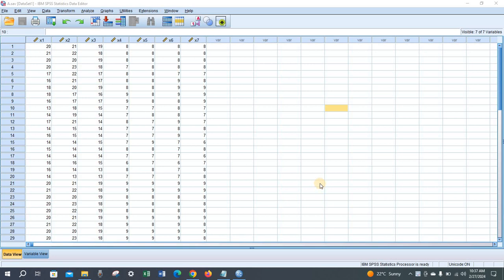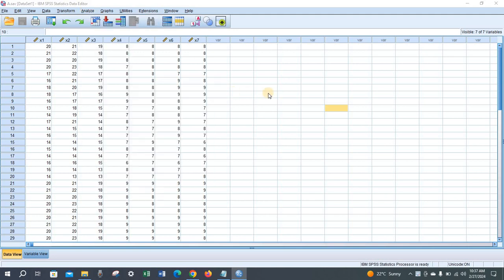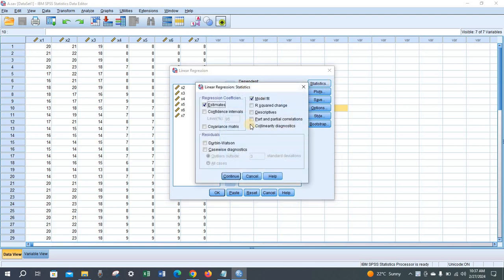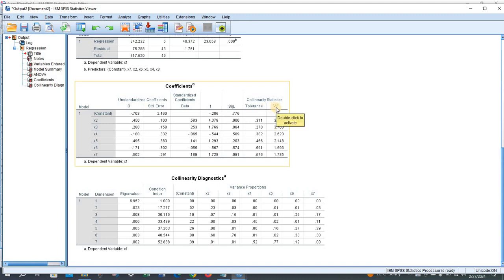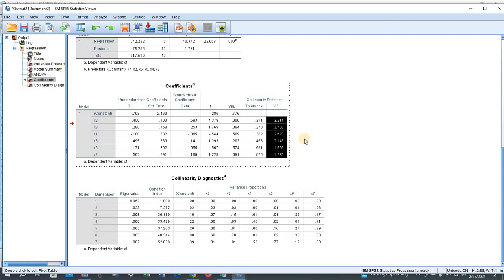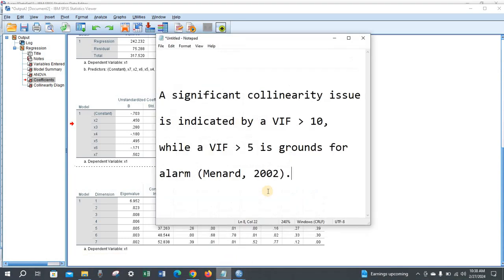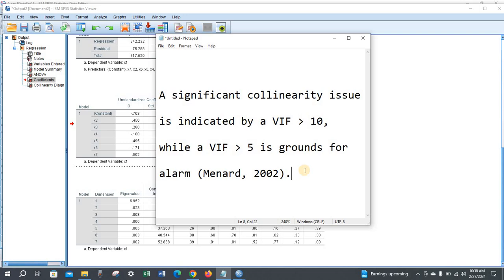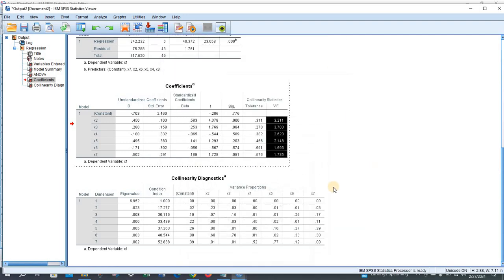Check Multicollinearity in SPSS | Multiple Linear Regression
How to check multicollinearity for regression model in IBM SPSS statistics.